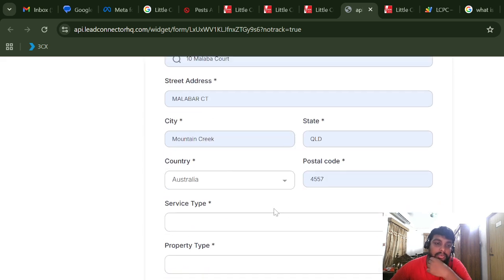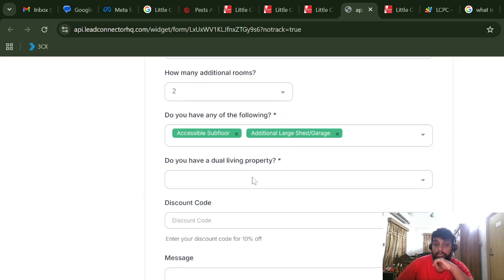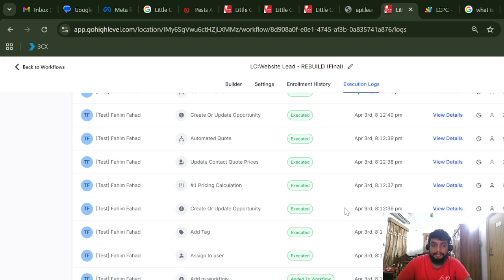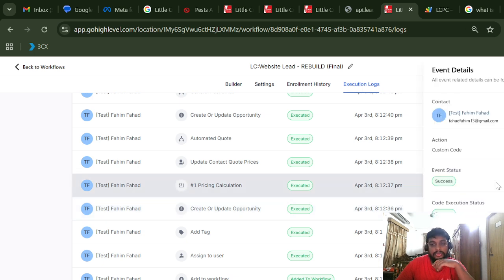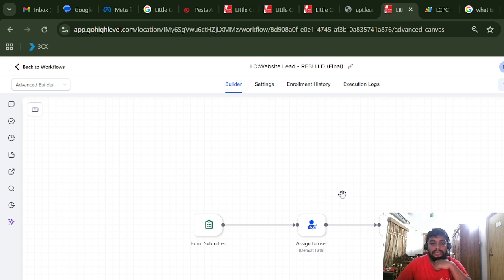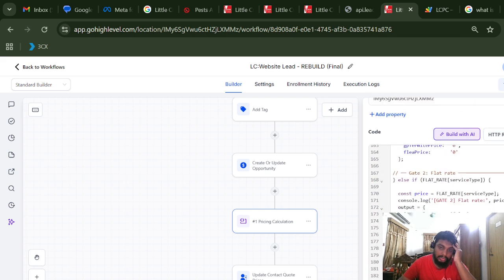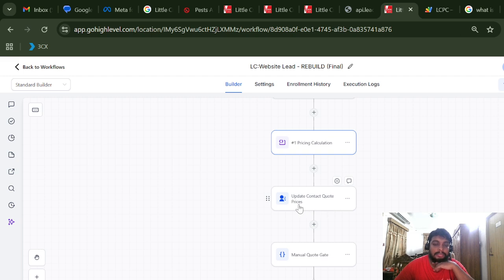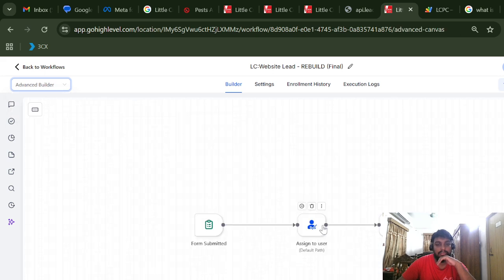I Built a Smart Pricing Automation in GoHighLevel With Email Builder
In this video, I walk you through a GoHighLevel automation I built for a pest control company in Australia — complete with dynamic pricing calculation, contact assignment, opportunity management, and automated email routing.

Here's what the workflow does:
- Captures a website contact form with property details (bedrooms, bathrooms, additional rooms, pest type)
- Runs a 250-line custom code node for dynamic price calculation (because native GHL nodes would've taken 50+ nodes)
- Creates or updates an opportunity in GHL (handles both new and returning clients)
- Routes 6 different email templates based on pest type (general pest, termite, flea, rodent, wasp, etc.)
- Sends a fully dynamic pricing summary email instantly

The most interesting part? GHL's custom code node uses its own HTTP request method — not native fetch() — which is something most developers don't know until they hit that wall.

🔧 Stack used: GoHighLevel, Custom Code Node (JavaScript), Dynamic Email Routing, Marketing Email Snippets

📌 This is a real client project.